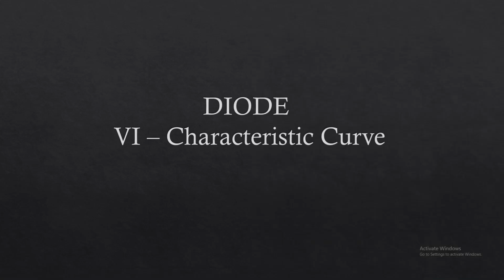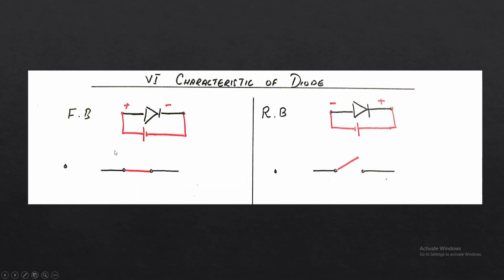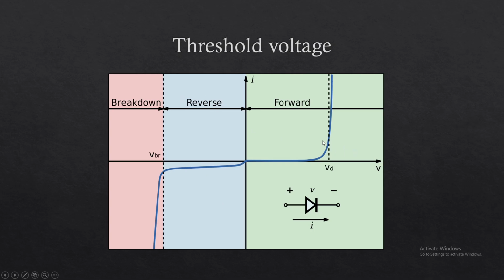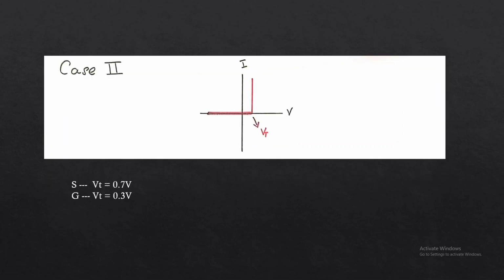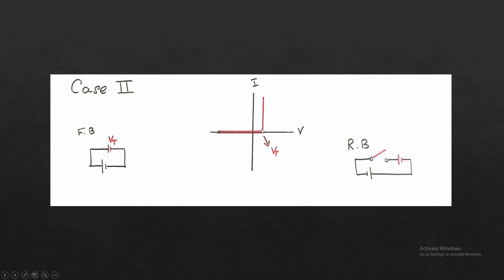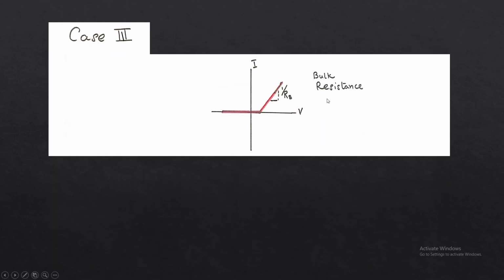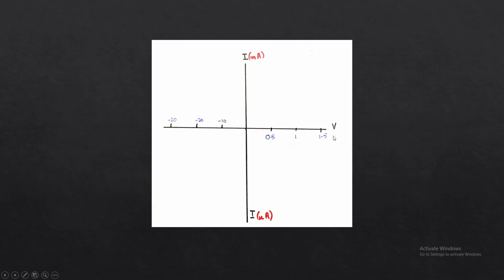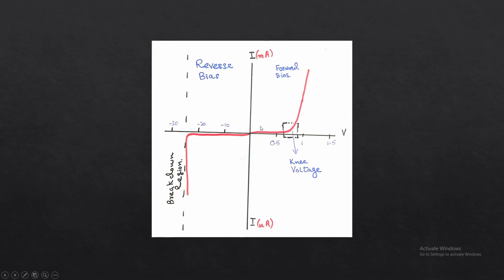VI CURVE OF DIODE - CHARACTERISTIC CURVE OF DIODE